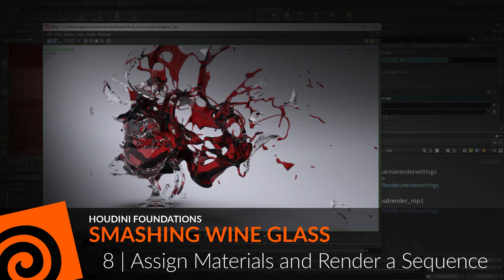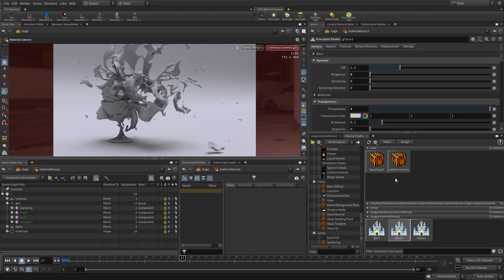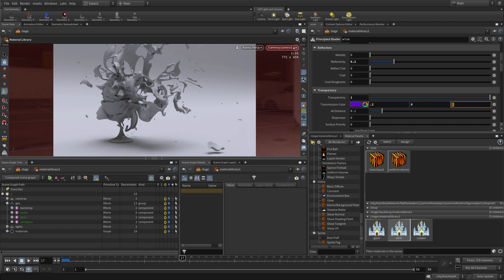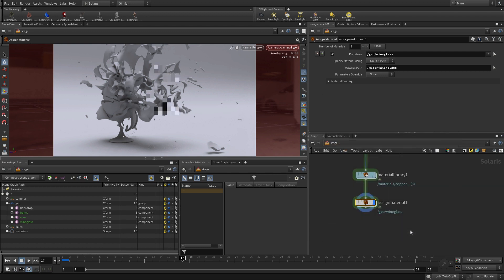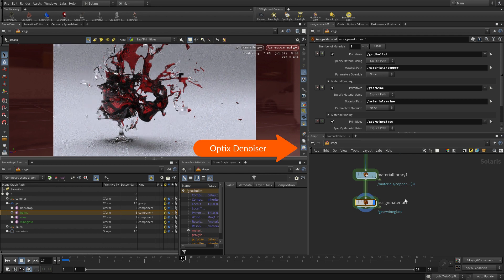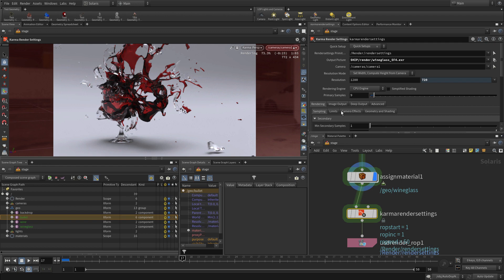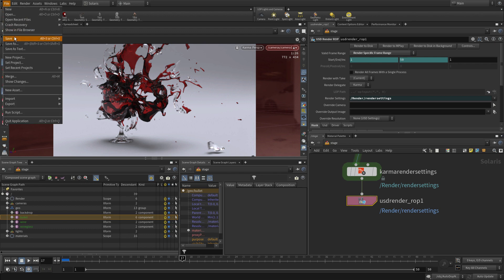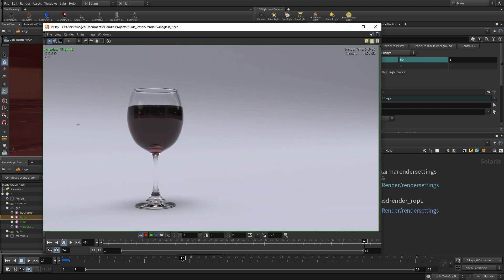Smashing Wine Glass | 8 | Assign Materials and Render a Sequence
Now you can add materials to the wineglass, wine and bullet. These materials will become part of the USD Scene Graph and will get assigned to the geometry using a LOP node. You can then use a Karma LOP to prepare your render settings including the use of the Nvidia Optix Denoiser. After you render, you can load the sequence into Mplay to review the results.